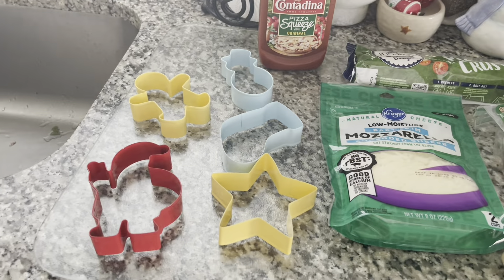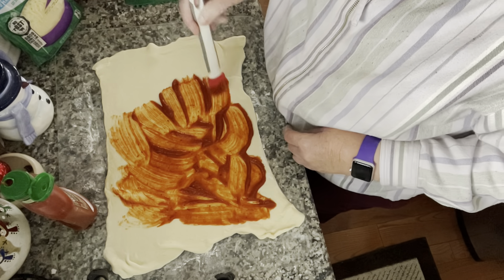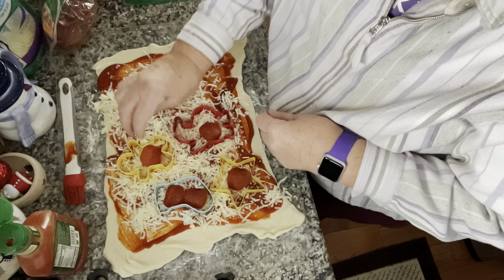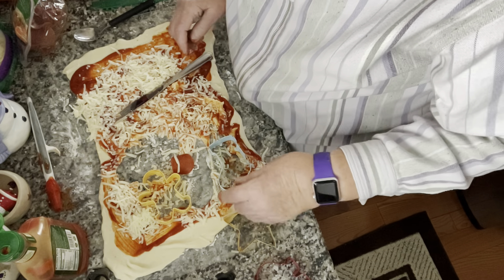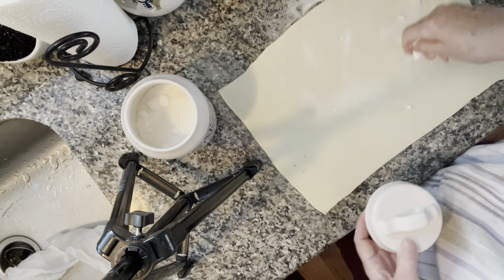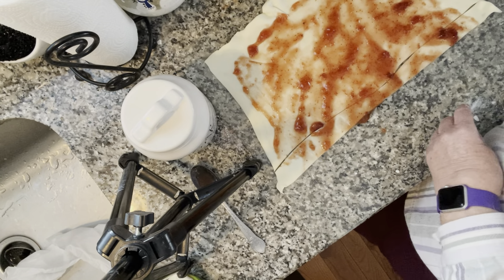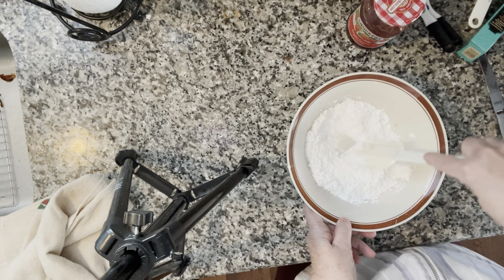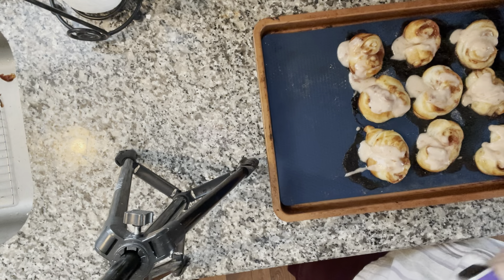CHRISTMAS COOKIE COLLAB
Life with Sandy
35339 23 Mile Road
POB 31
New
Baltimore Michigan 48047